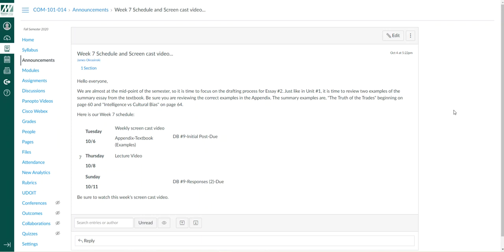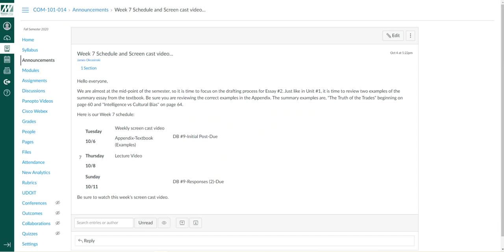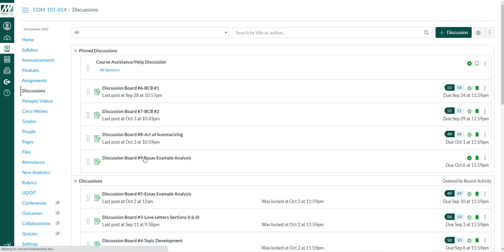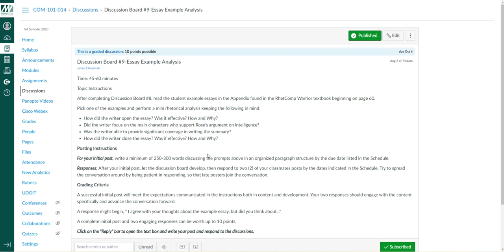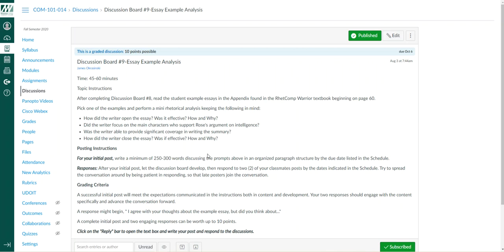Com 101 Week 7 Screencast Video